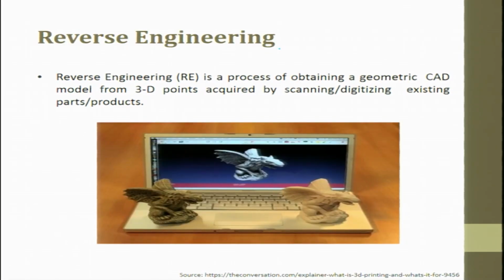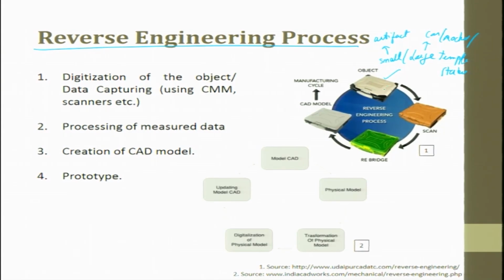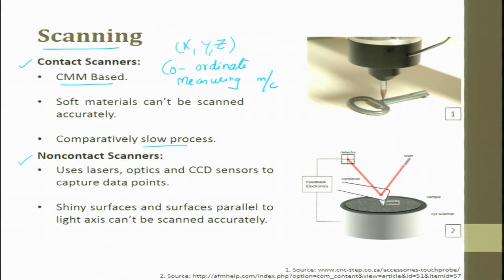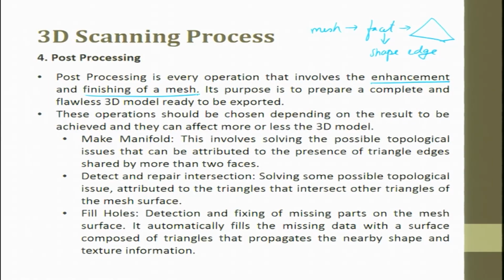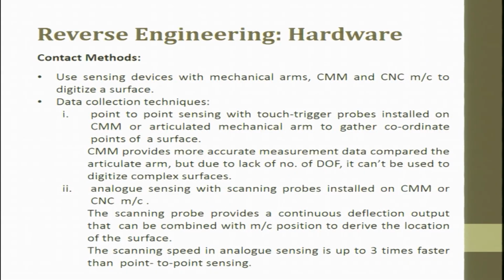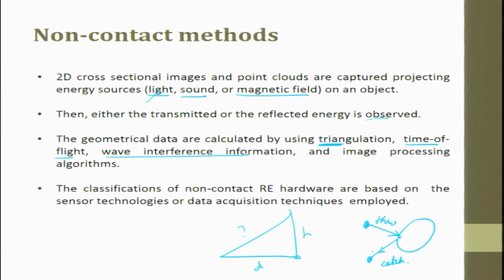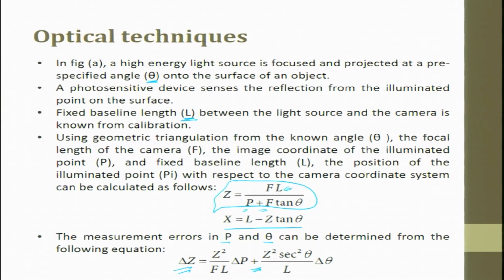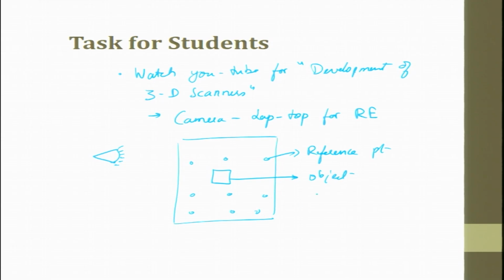Lec49: Reverse Engineering